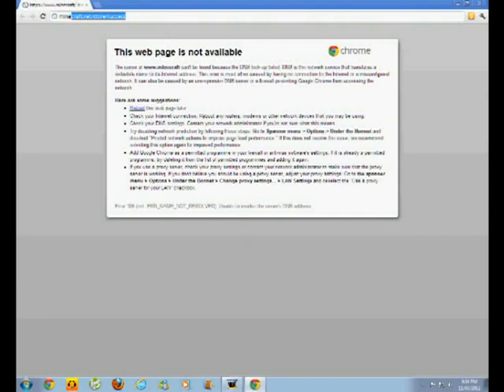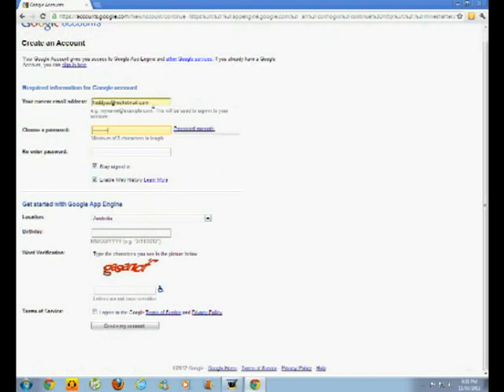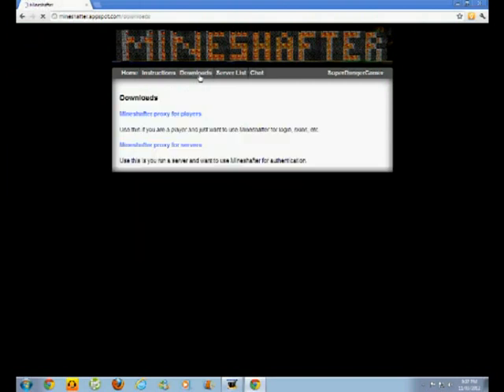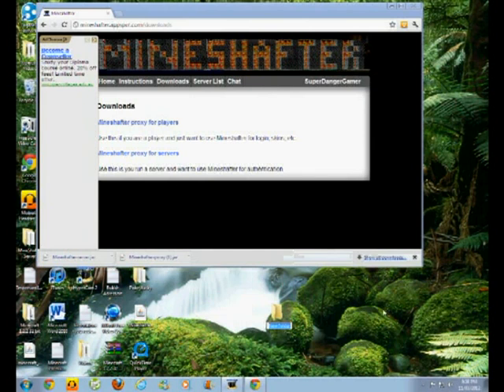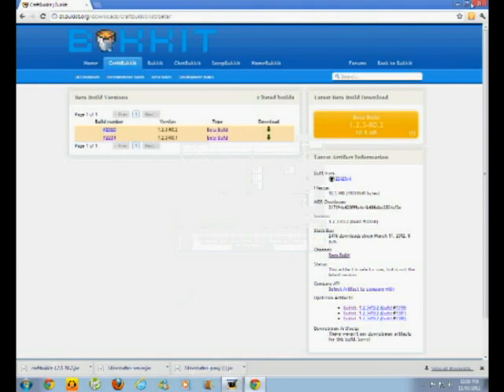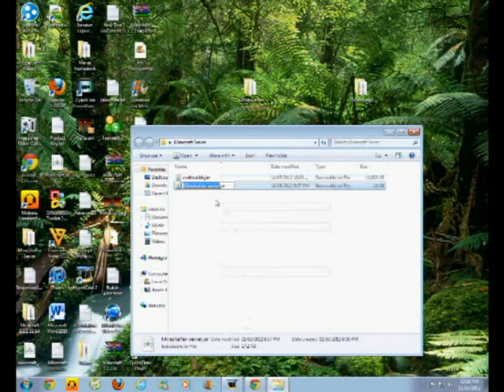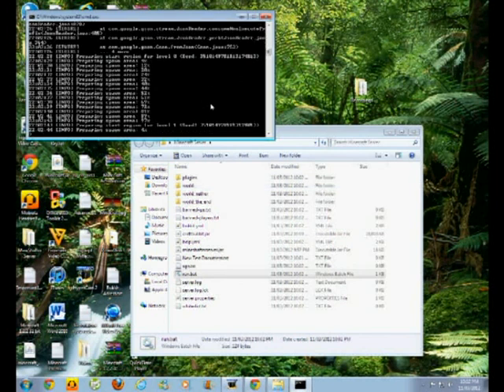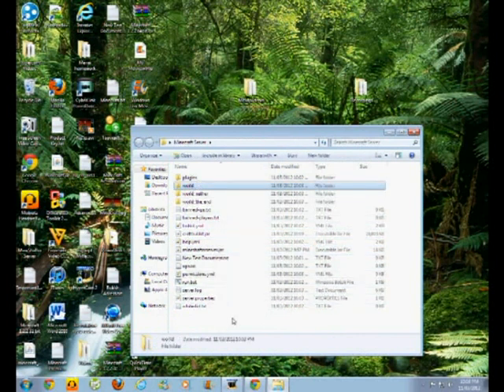How To Make A Cracked Minecraft Server 1.8 [Part 1]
NOTE: IF YOU ARE DOING THIS MANUALLY MAKE SURE YOU RENAME THE CRAFTBUKKIT FILE TO craftbukkit AND RENAME MINESHAFTER SERVER TO mineshafterserver OR IT DOESNT WORK.
Premade files:
Premade Files:

32 bit code java 6 :

@ECHO OFF
"%ProgramFiles%\Java\jre6\bin\java.exe" -Xincgc -Xmx1500M -jar mineshafterserver.jar craftbukkit.jar
PAUSE

Java 6 64 bit code:

@ECHO OFF
"%ProgramFiles(x86)%\Java\jre6\bin\java.exe" -Xincgc -Xmx1G -jar mineshafterserver.jar craftbukkit.jar
PAUSE

If there is any problems pm or inbox me or post it on the comments.

The Links are updated to bukkit 1.2.5r1

Doesnt Seem To work Take a look at my How to Make A Cracked Minecraft Server Playlist. It contains all My Minecraft Cracked Server Tutorials.